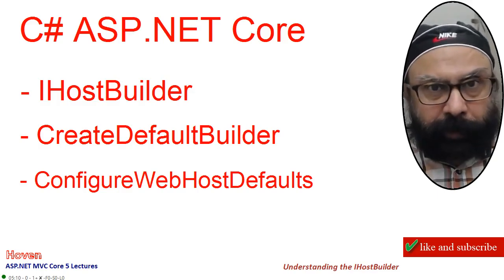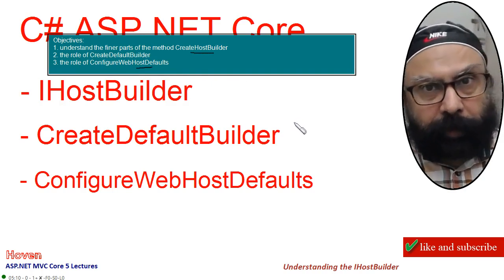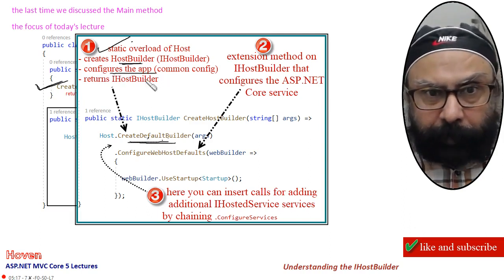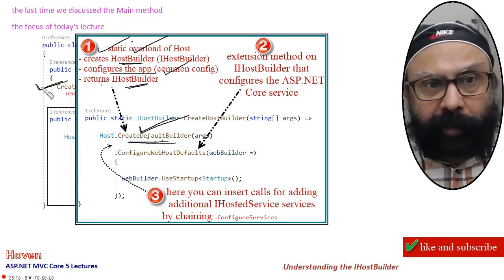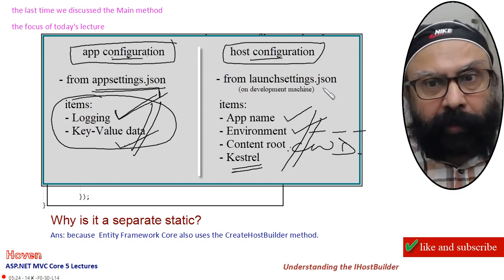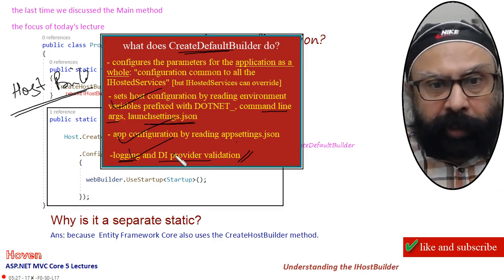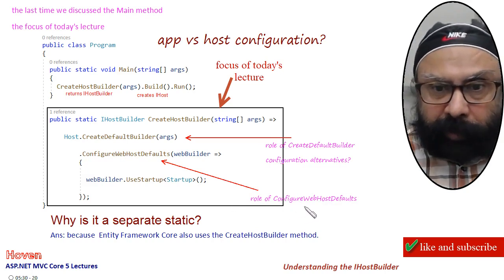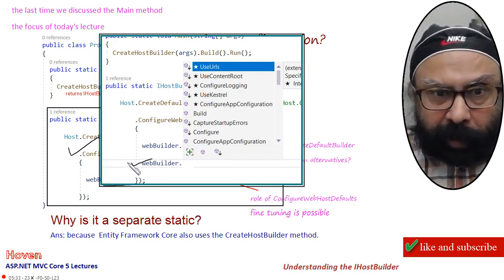Lecture 2 - CreateDefaultBuilder and ConfigureWebHostDefaults | C# ASP.NET MVC Core Fundamentals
We discuss one of the most complex concepts of ASP.NET Core 3/5 called the GenericHost. We discuss how an IHostBuilder is created and configured. We also explain how to fine-tune that configuration by calling various methods.

Please also refer one of the best written series of articles